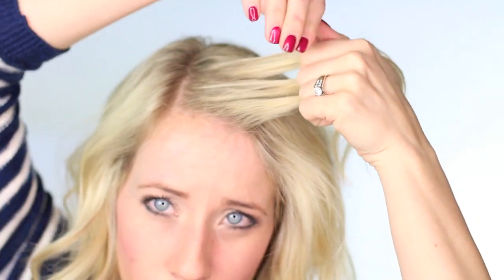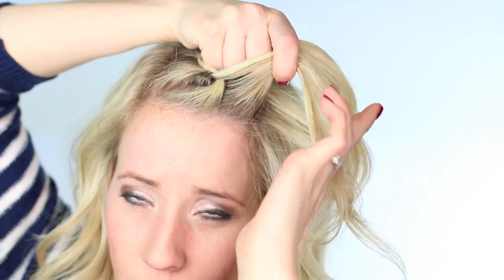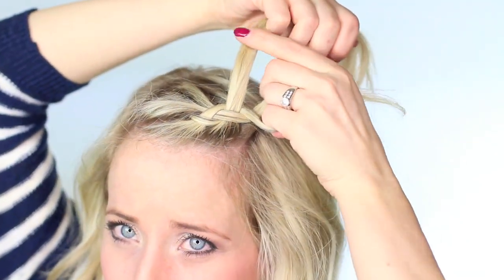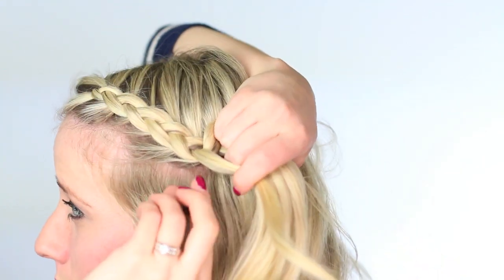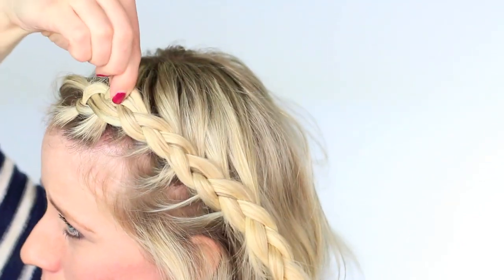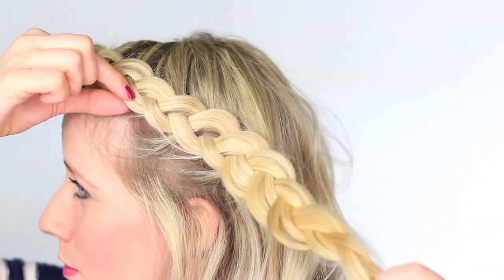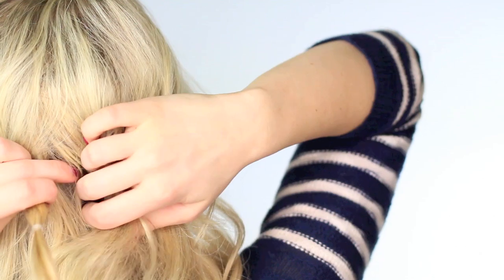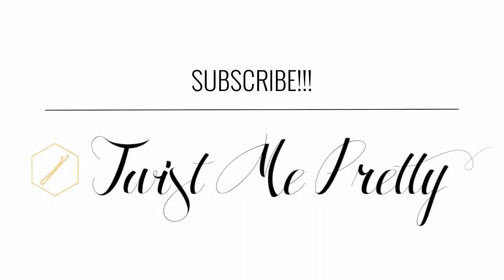How to: Soft Dutch Braid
Hey guys!  Have you seen this amazing braided crown?  You'll love it!!  goo.gl/AKSFPs

Thumbs up if you're happy I purchased a new song!!!  I didn't expect anyone to watch all my videos in one day so I thought I could get away with it haha!  They're expensive though so I probably won't purchase another one until you guys start complaining ;-)

I'm doing a thirty hairstyles in thirty days challenge, today is day 15. If you've been inspired by any of these hairstyles, tag me on instagram @twistmepretty and use the hashtag thirtythirtyhair!! Can't wait to see them!

Thank you for all your sweet comments.  I love positive criticism, it only makes me a better teacher.  Feel free to let me know what you'd rather see, or if I need to go slower or explain things in greater detail.  The goal of these videos is to teach you how to do these gorgeous styles on yourself!

I am so happy about this hairstyle.  I know it's nothing super original, but I had to throw it into the 30 days because 1- I've never done a tutorial on it and 2- it's one of those hairstyles I wear over and over and over again.  This hairstyle deserves the attention haha!  I love this style because it's fast, it gets your hair out of your face and it still looks so elegant with all those pretty, loose curls!  So whether you're in a hurry to get to school or work on time, need a cute style as mom or need a fancy style to wear on a hot date or to a dance, this one fits the bill.  I hope you love the tutorial!!